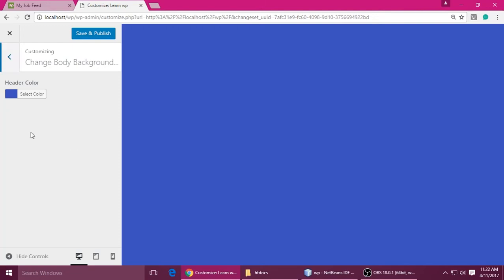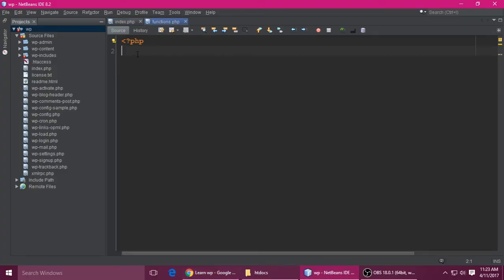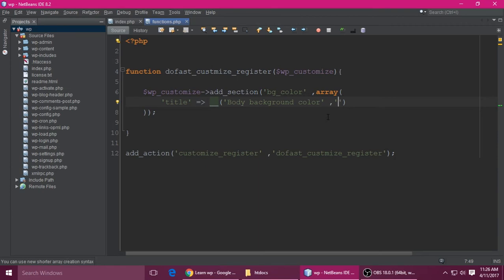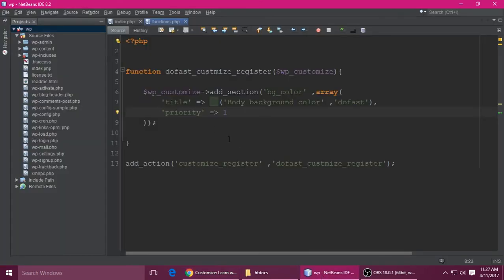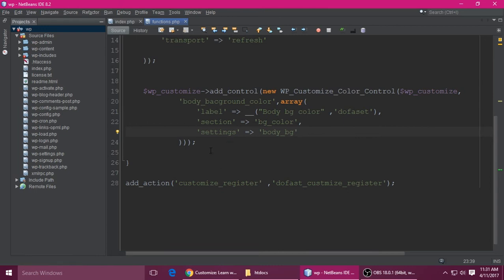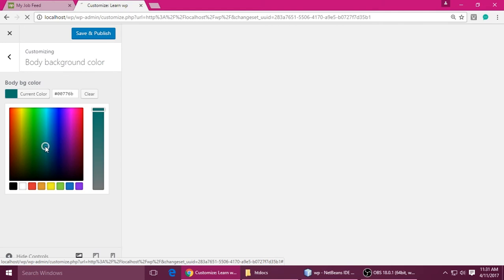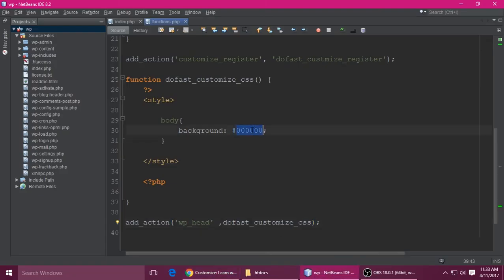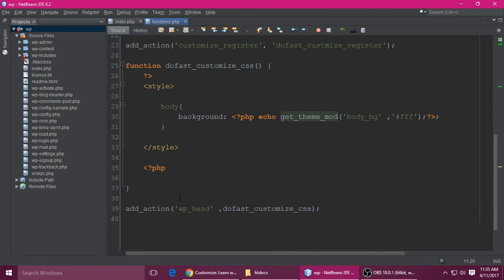WP Theme Development | Customization WordPress Part 1